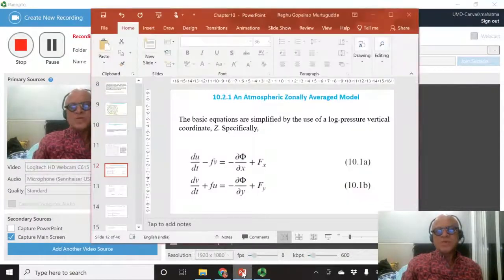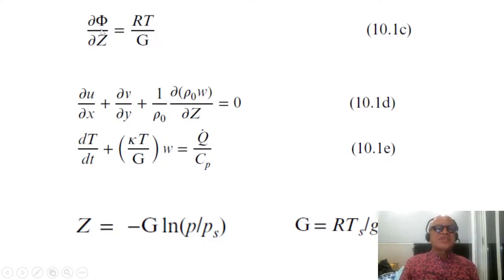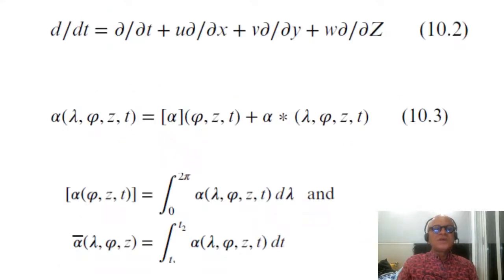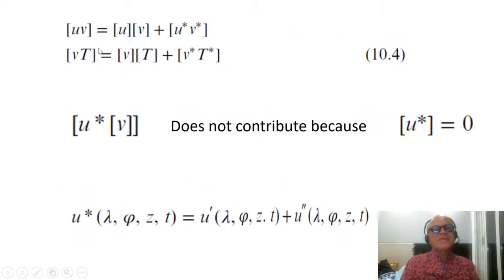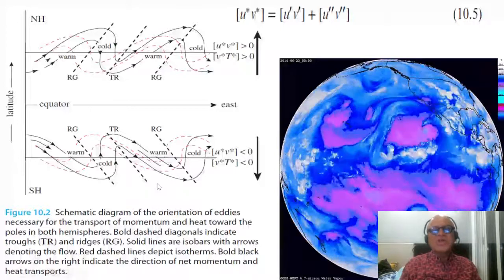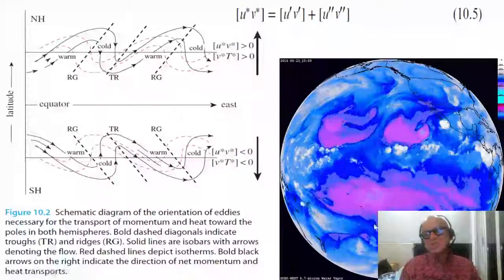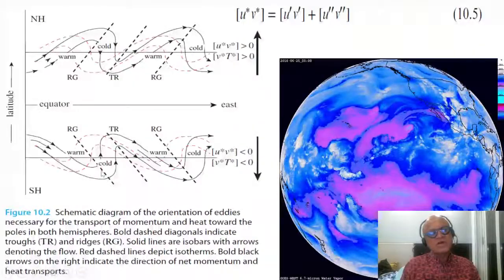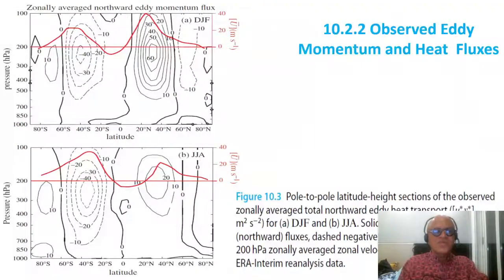3 Zonally Averaged Atmospheric Model